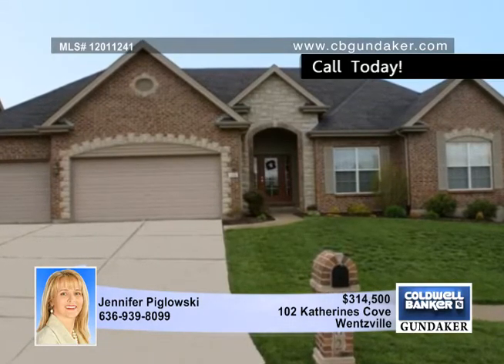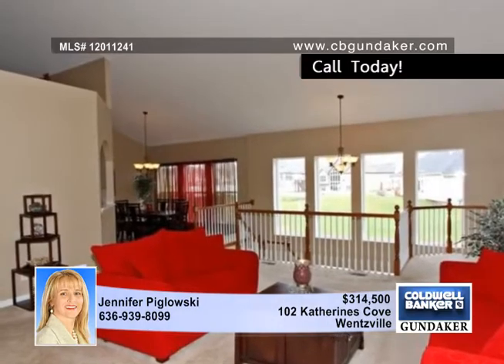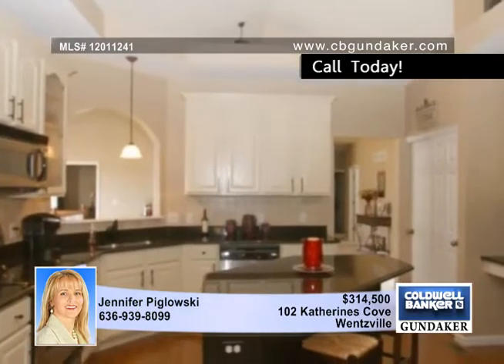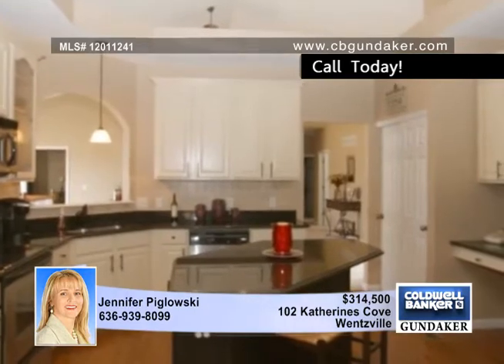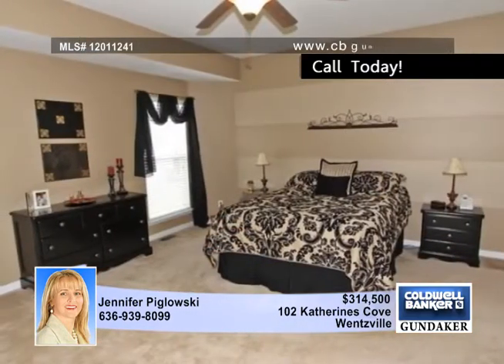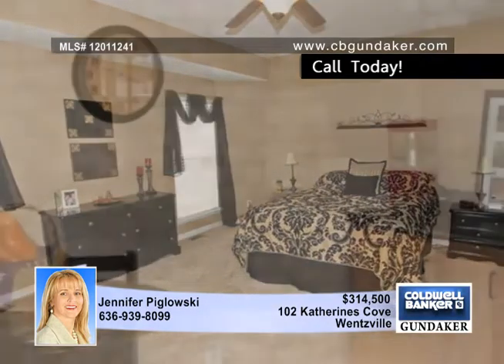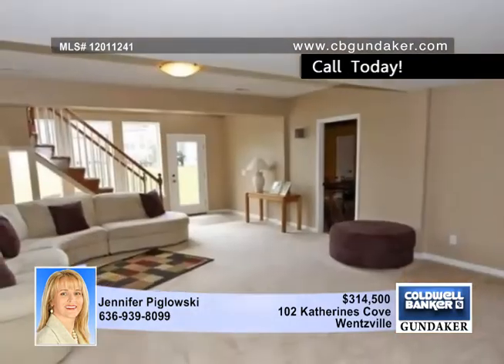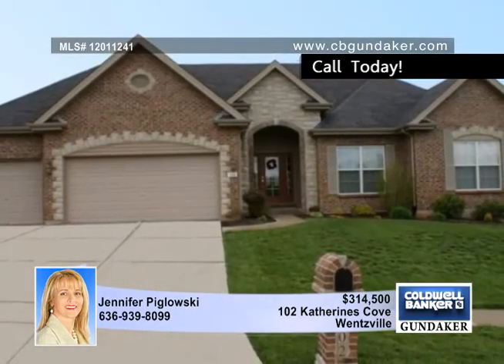Home for sale in Wentzville, MO | $314,500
AN ELEGANT BRICK/STONE EXTERIOR PLUS 3 CAR GARAGE SETS THE TONE OF THIS BEAUTIFUL 4 BEDROOM, 3 BATH ATRIUM RANCH BUILDER FINISH 3400 SQ FT! Setting on a premium homesite w/view of lake &amp; just a short walk to community pool. Country setting, but only 5 min to Hwy 70, 7 min to Hwy 40 &amp; 5 min to Wentzville shopping makes this home is a true treasure. Interior features dynamite kitchen/breakfast/hearth room area that is the hub of the home. Granite countertops, upgraded 42'' cabinets, large center island, wood flooring, brick fireplace in hearth room, lots of windows for natural light &amp; walkout to deck w/lake view. Enjoy family gatherings in the large great room with atrium wall of windows, formal dining room, large master bedroom suite w/luxury bath, professionally finished walkout LL features family room, 4th bedroom, bath, charming bistro area, game room &amp; potential to finish 5 bedroom(area has large windows for code compliance).